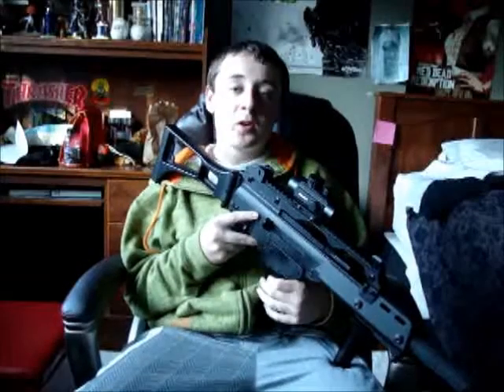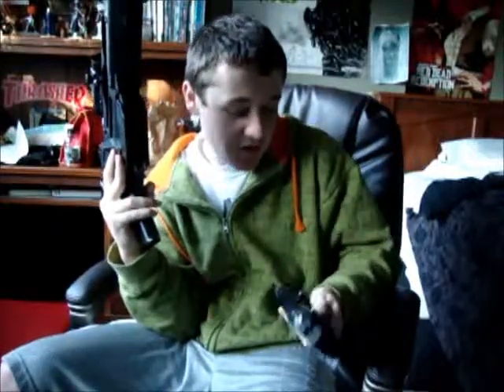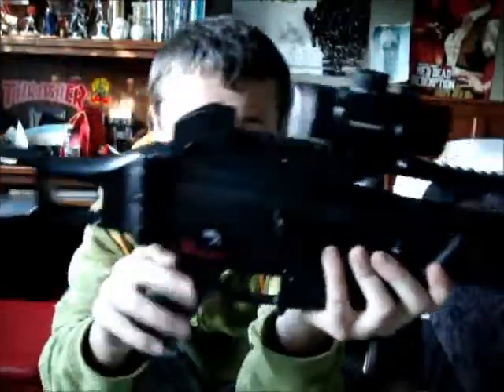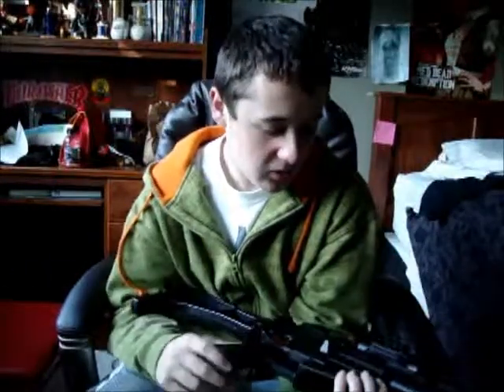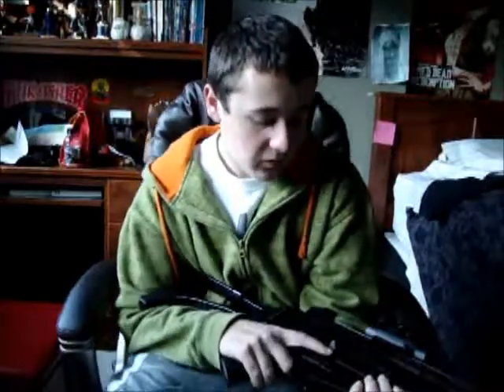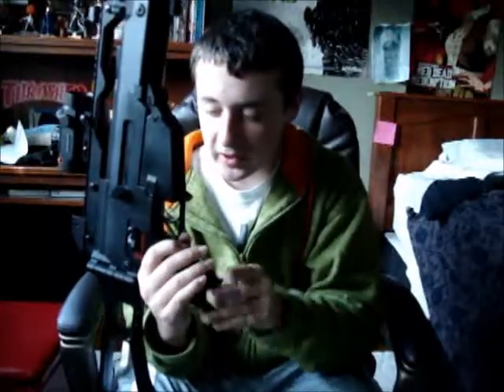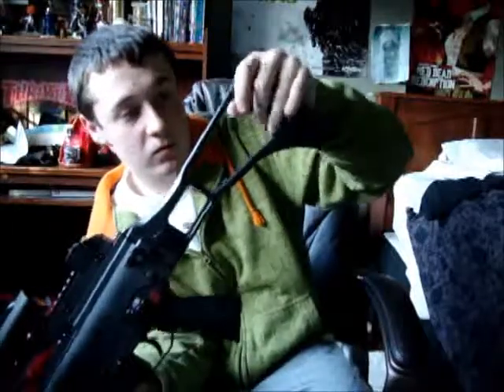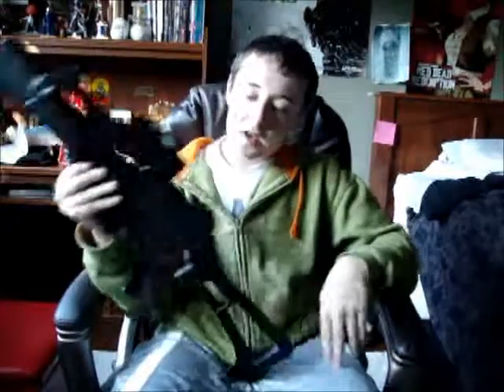jg g36c generation 4 review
jg g36c generatin 4 advanced model oh and the song is the tragic truth by five finger death punch